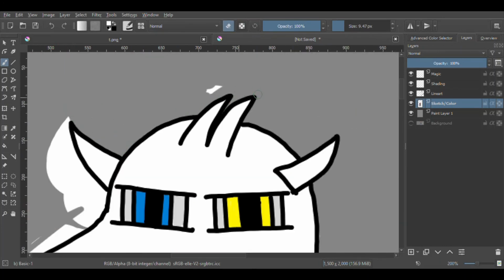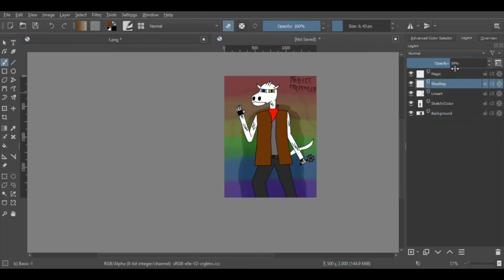Character Speedpaints #1 | Torinn Norixious